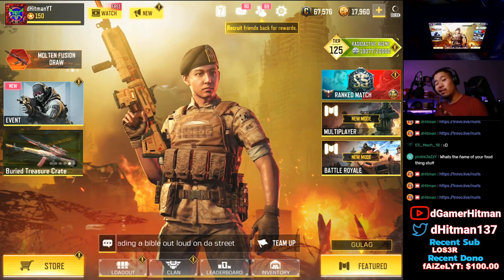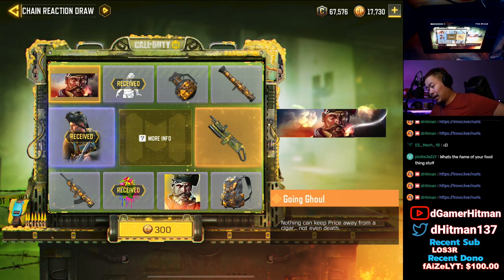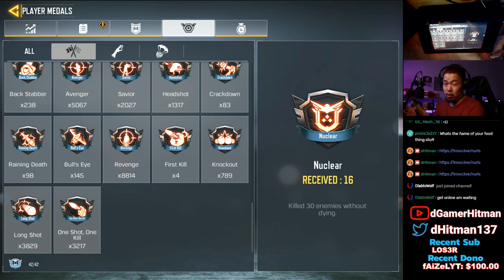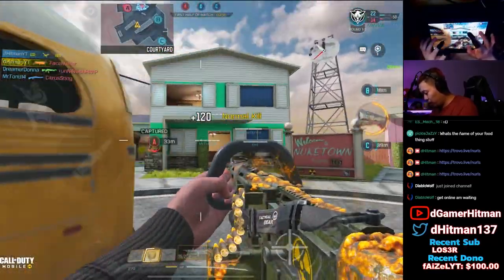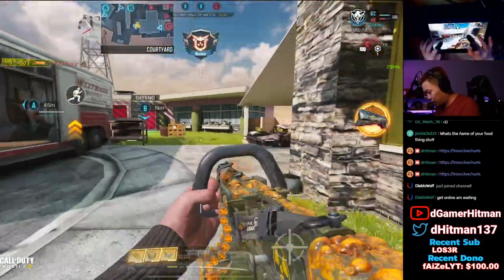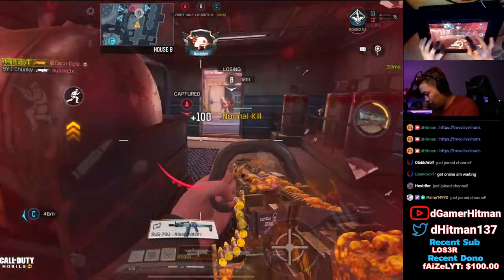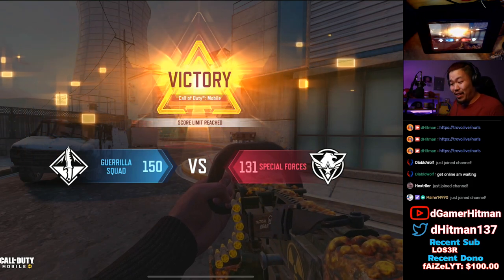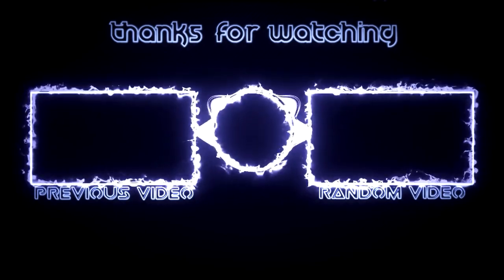The Chopper is AMAZING - Get it for FREE FAST in Call of Duty Mobile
Today on Call of Duty Mobile, We take a look at the new Chopper LMG and see how good it performs in pubs and ranked games.

Or @dHitman137

Thanks

Hitman Out!